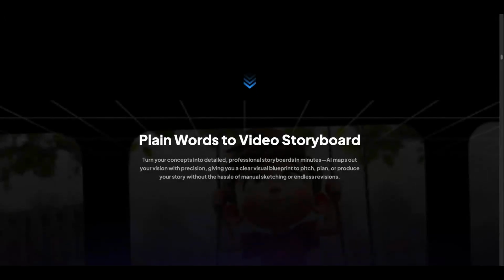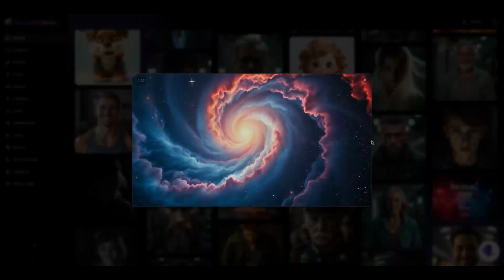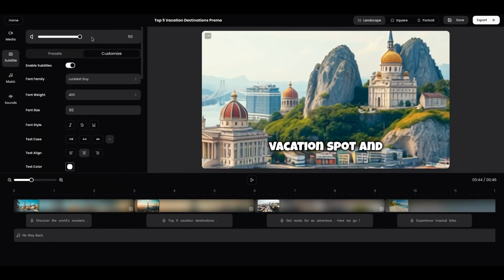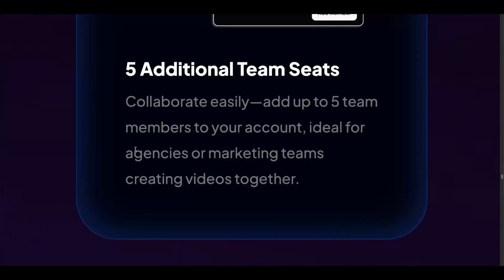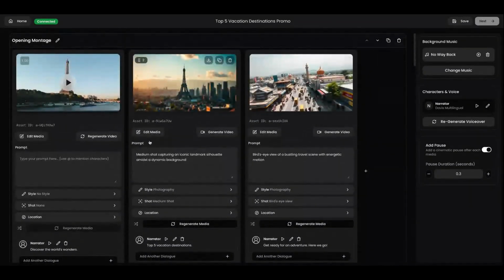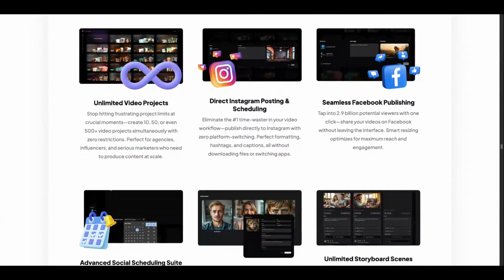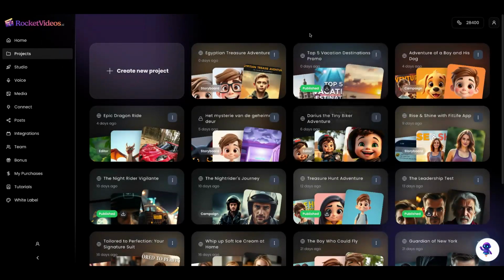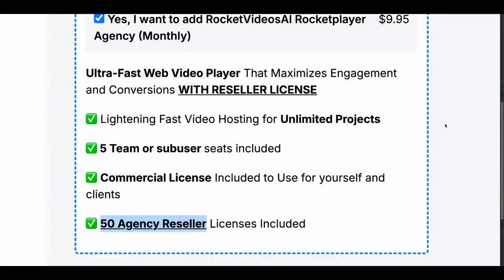RocketVideos AI Replay